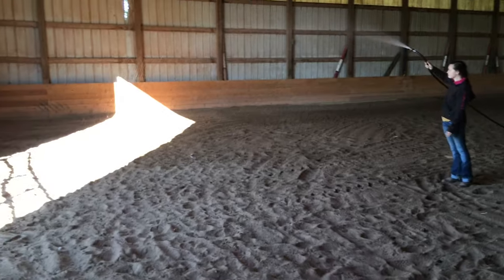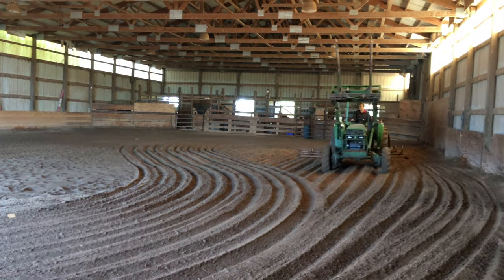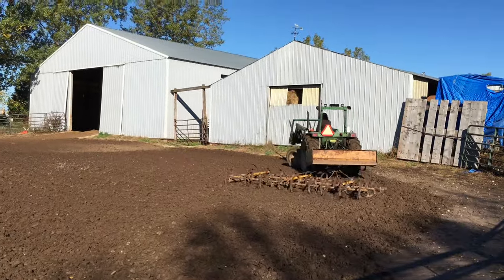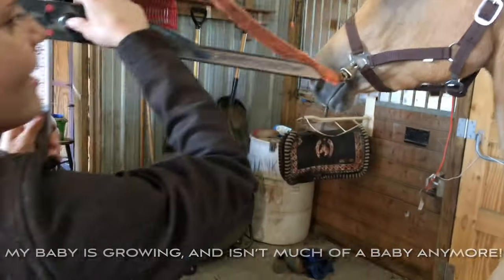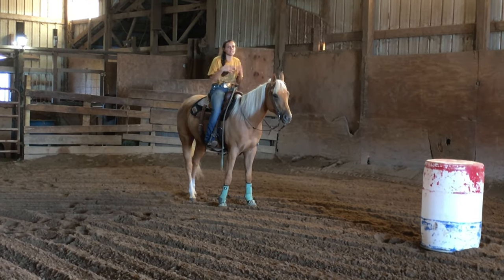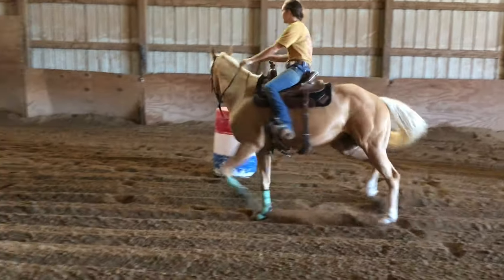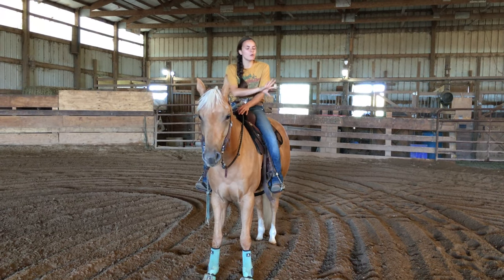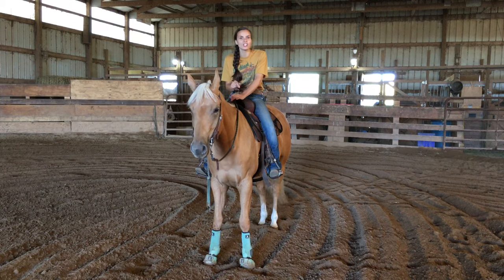3 Drum Drill & Mini Barn Vlog | Behind The Reins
100x Equine

Frank Vega Saddles tell them I sent you